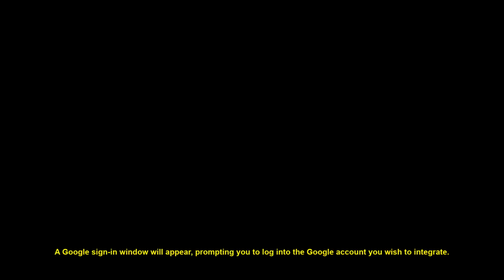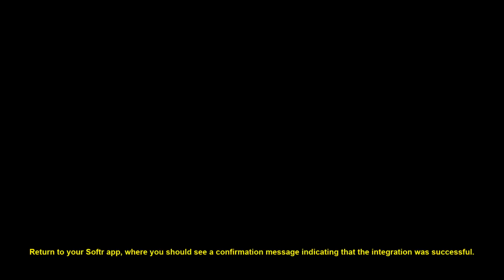How to authorize integrate Google Calendar into Softr apps - Full Guide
Unlock the power of seamless scheduling with our comprehensive guide on integrating Google Calendar into your Softr apps! In this video, we walk you through the step-by-step process of authorizing and setting up this essential integration. Whether you're looking to streamline your workflow or enhance team collaboration, this full guide will provide you with all the tips and tricks you need to get started. Don't miss out on optimizing your productivity!